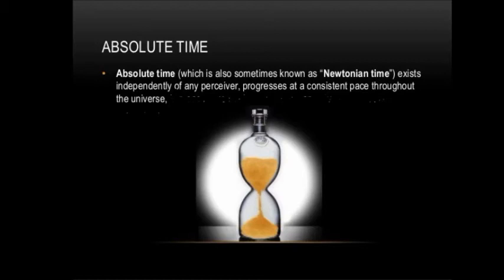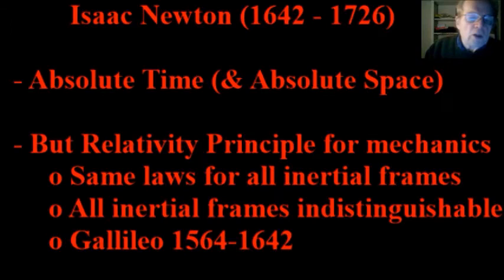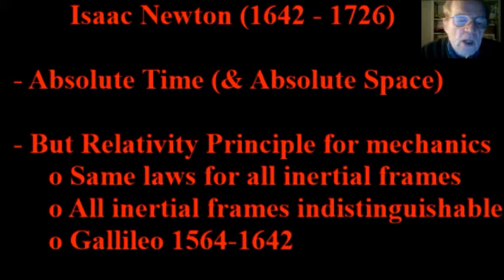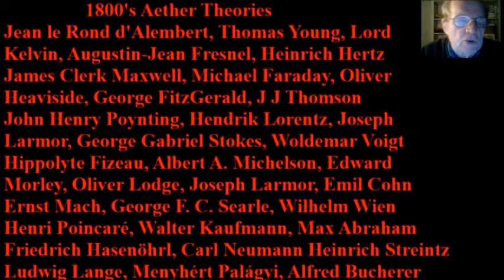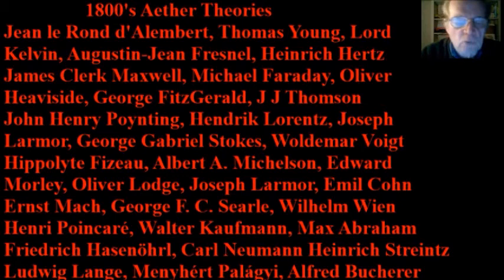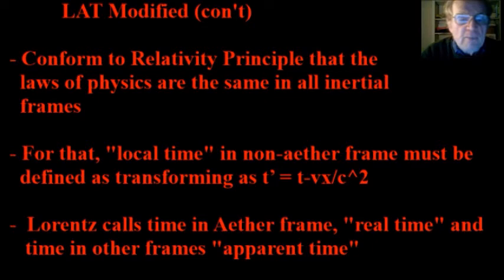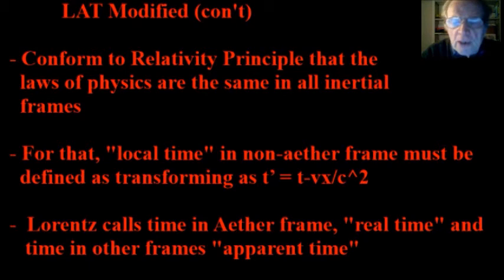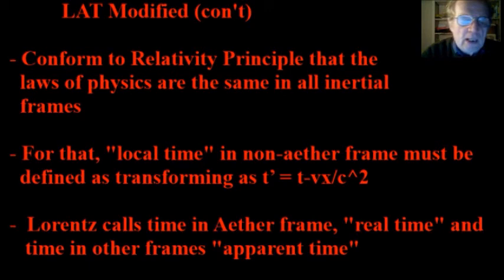2) Aether Theory Key Concepts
2nd In Series) This session discusses aether theory of the 1800's and the key constricts and key contexts as background for understanding special relativity and where it went wrong - with a main focus being on "time"...[Image Credits: Old Clock, ; Isaac Newton,